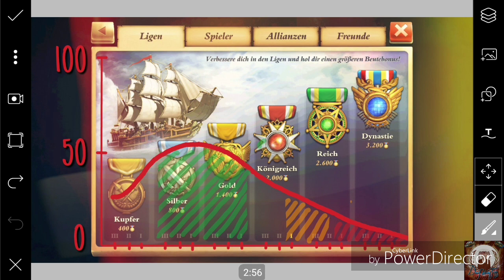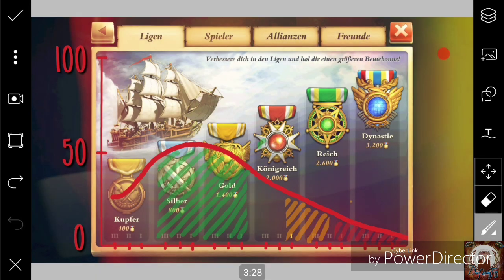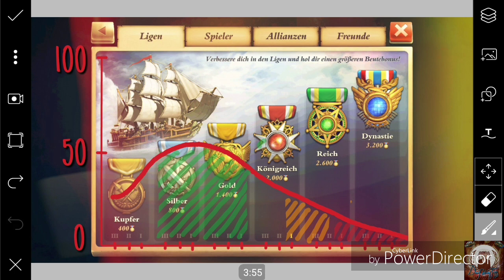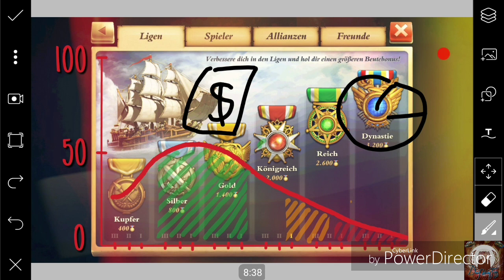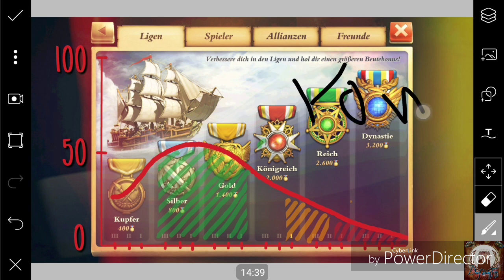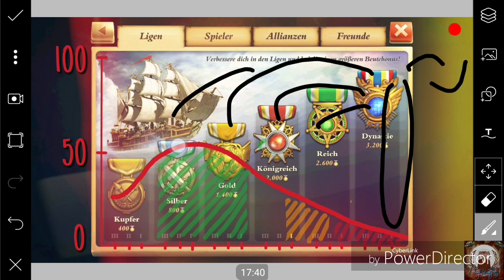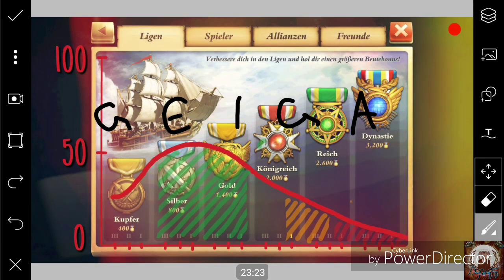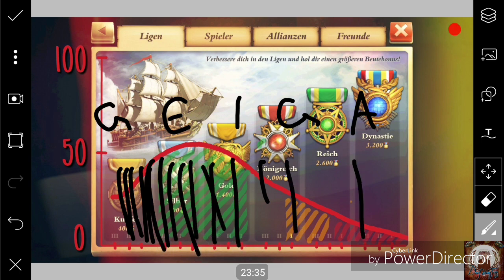#547. DomiNations - Medal Ranking Mechanics